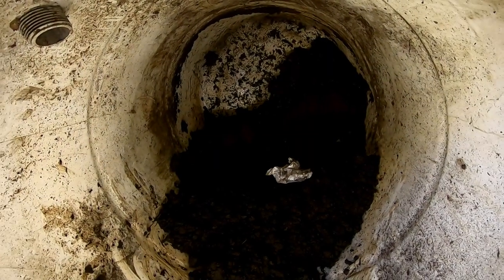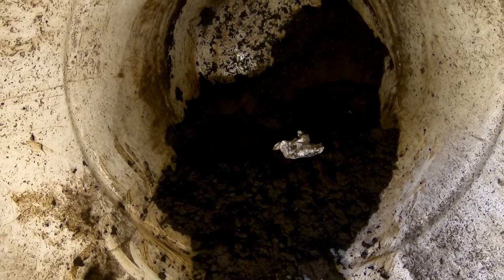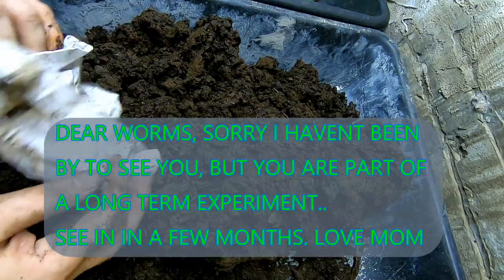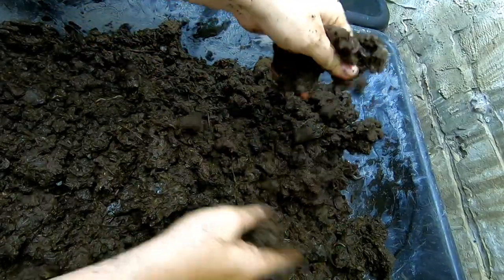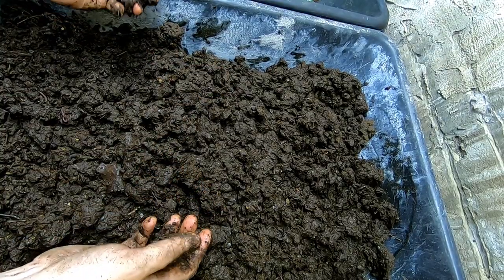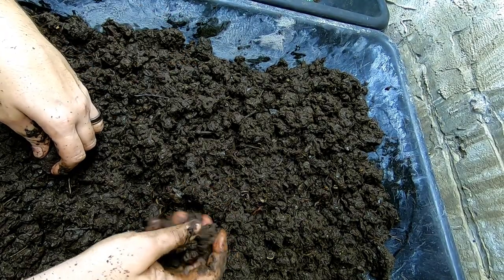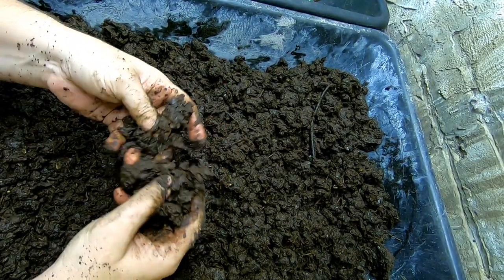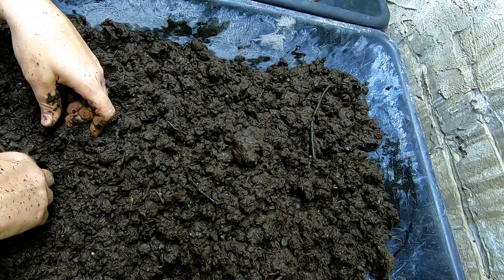COMPOST WORM PHILOSOPHY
Do I have a philosophy on vermicomposting? Sometimes I forget they don't need me. They have been composting long before i existed and will do so long after i'm gone.